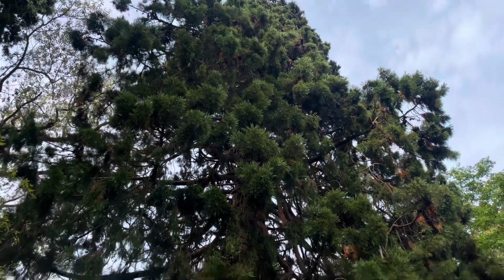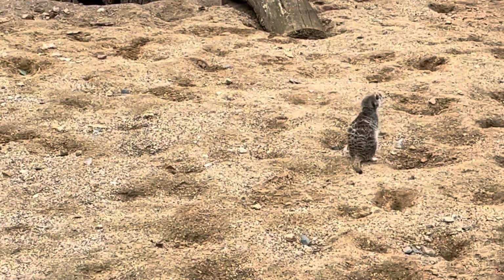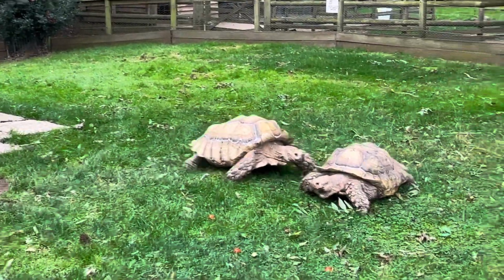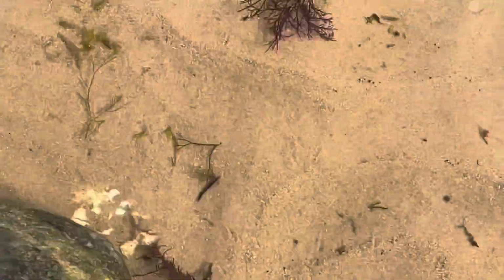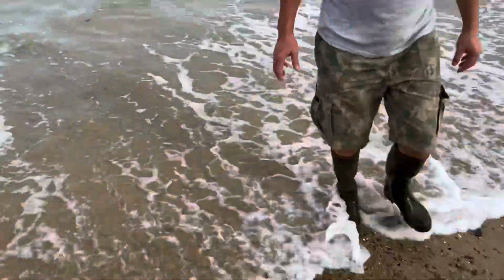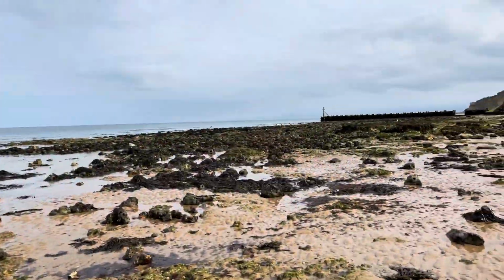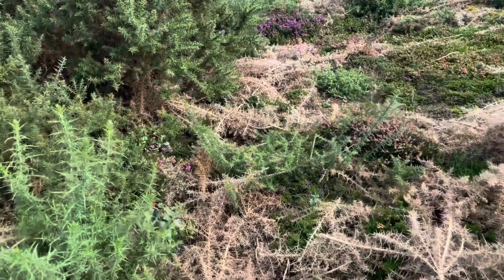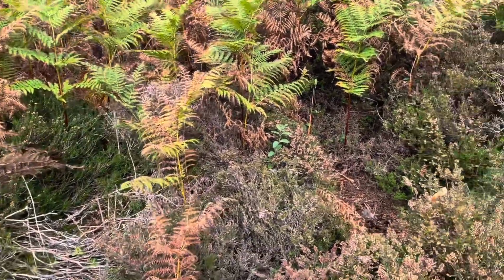VLOG: Adder hunting, rockpools, dead seal and stately gardens!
This week we start off admiring the gardens and exotic animals at castle Ashby , we then head to Norfolk to find adders after a spot of rockpooling too! And we come home with a seal skull! Cormorants and turnstones galore !